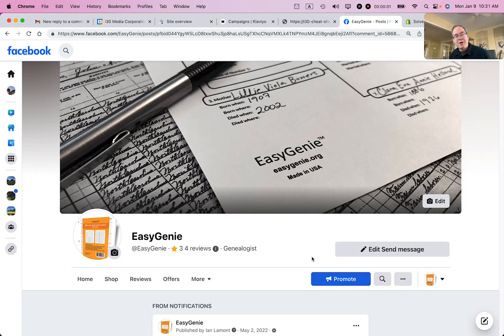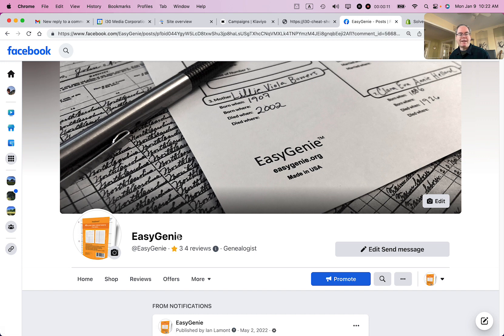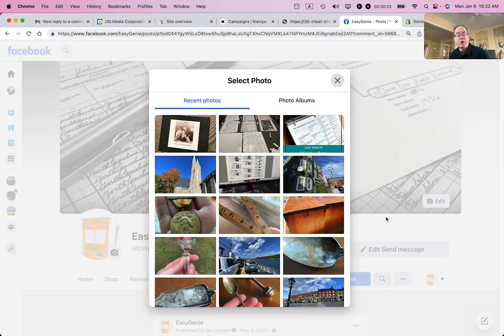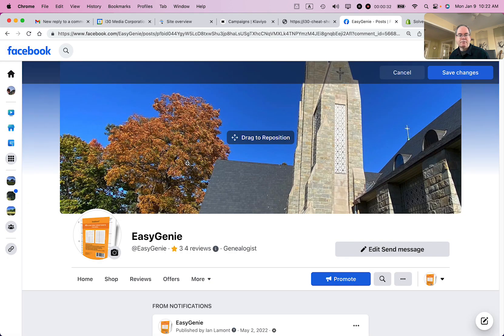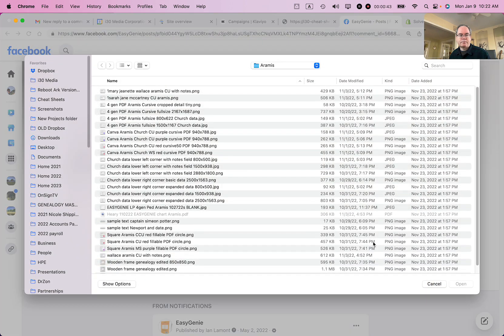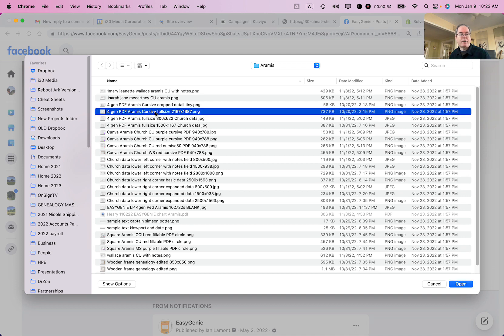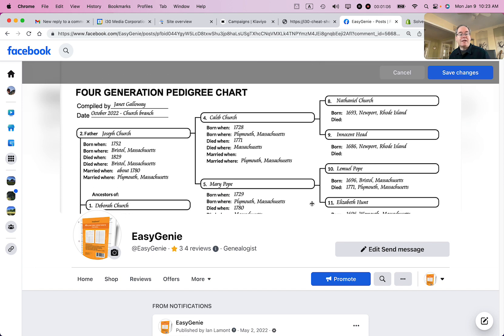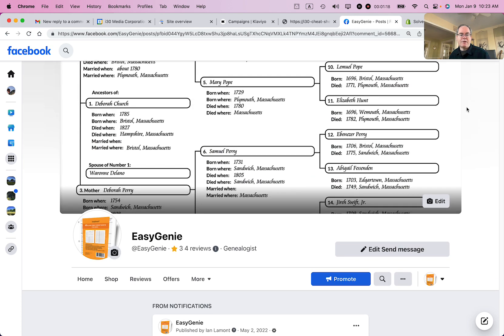Facebook Page 101: how to change the Facebook page banner image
DESCRIPTION: How to swap out the banner image on a business Facebook page.